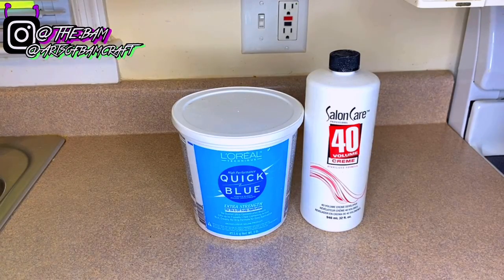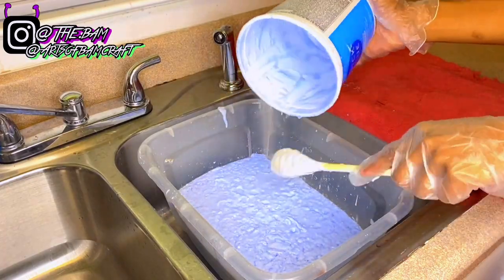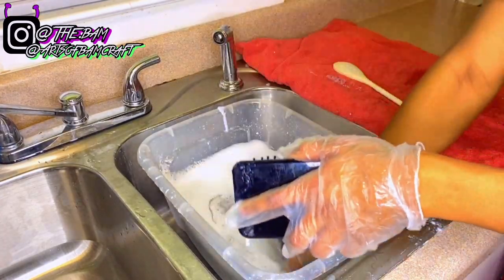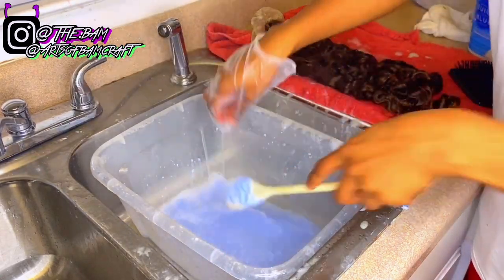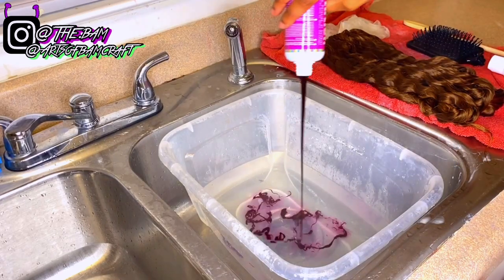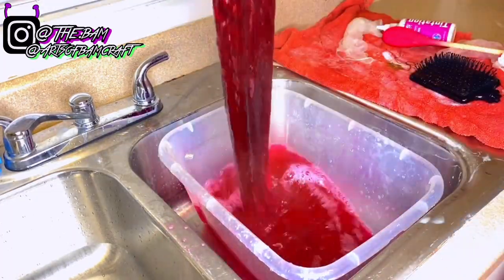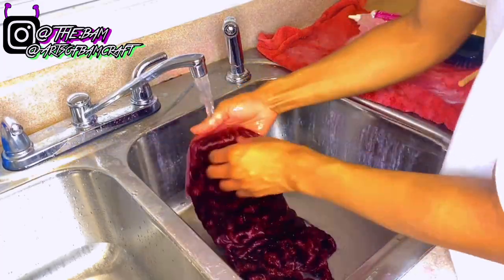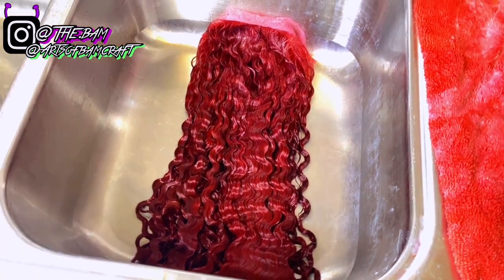Deep Cherry Berry Red Craft | Bleaching Wig from Black to Red 🍒 (Bleach Bath Method)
Products Used:
- Quick Blue Bleach
- 40 Vol. Developer

Hair Dye Used:
- Berry Red- Kiss Colors
- Rudy Red- Adore

26 Inch Lace Frontal Kinky Curly Craft from my Hair Brand ➡️ @Artsofbamcraft